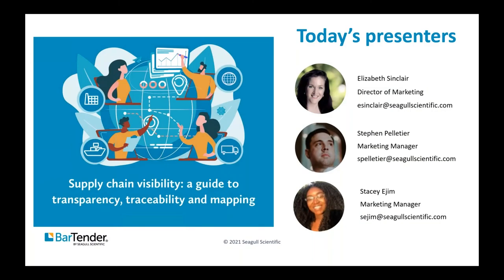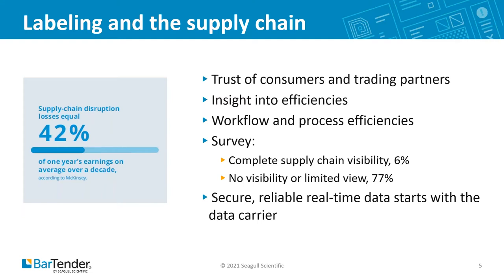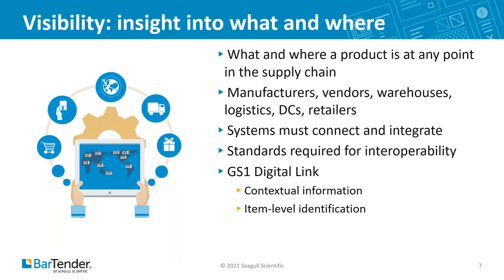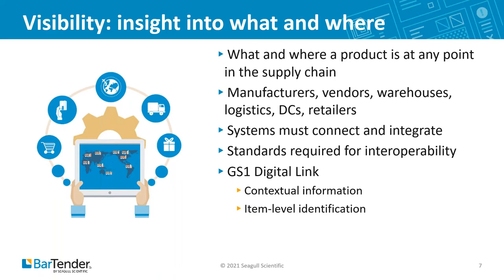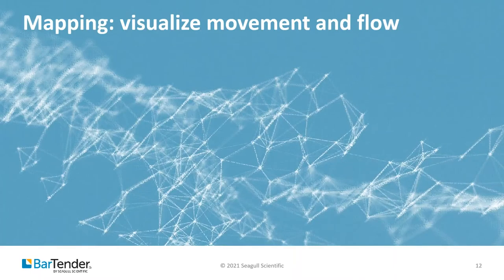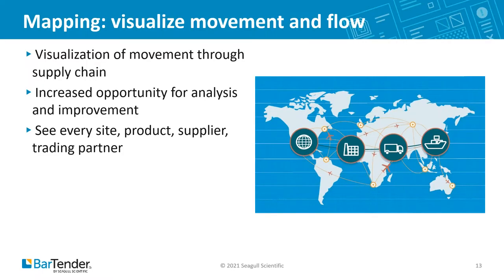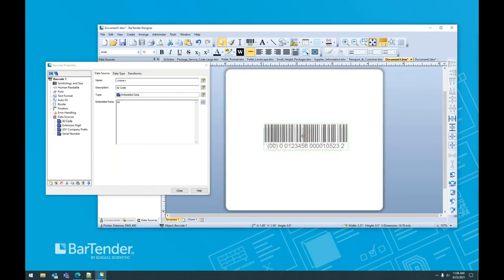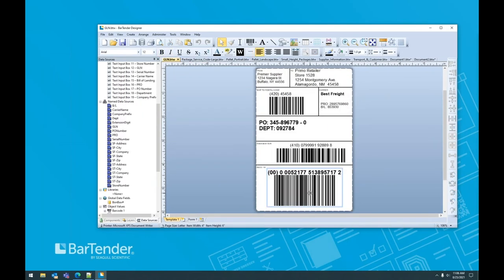Supply chain visibility: a guide to transparency, traceability and mapping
It's a time of dynamic change in the supply chain: online shopping has accelerated to a stratospheric rate; stresses to the supply chain have made companies rethink just-in-time, offshore and lean manufacturing; and consumers have shifted brand loyalty, choosing what’s available over what they’re accustomed to.

It's more important than ever for organizations to understand the value that accurate labeling brings to the supply chain. In this webinar, we’ll take a look at supply chain visibility and the benefits of effective labeling

-The difference between supply chain visibility, transparency, traceability and mapping, and the impact of labeling on each
-The present and future tools and trends in supply chain transparency
-Four proven steps to achieving supply chain transparency